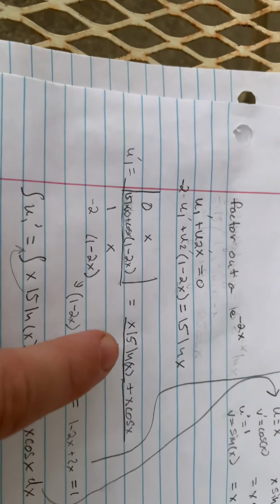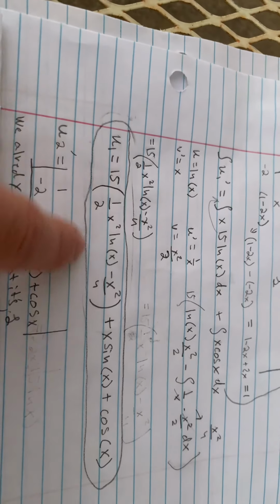Y’’+4y’+4y=15e^-2xlnx+25cosx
Solving a second order differential equation